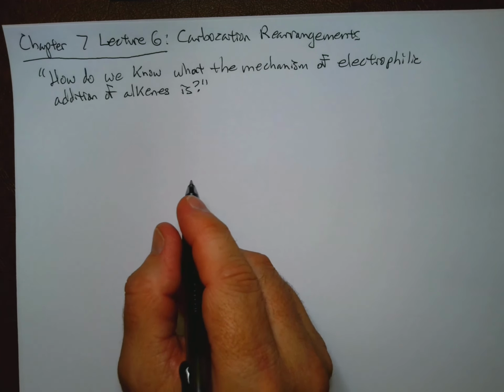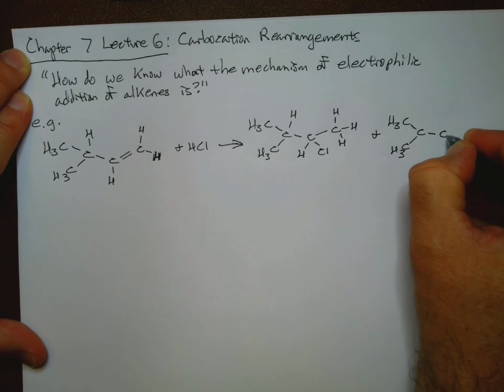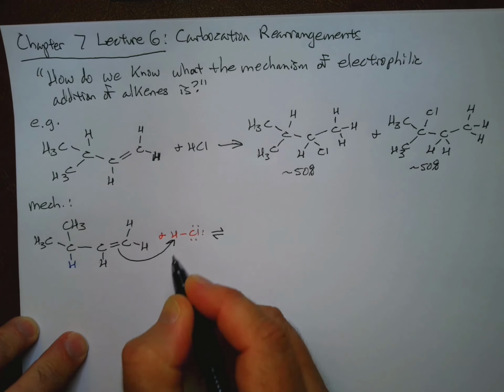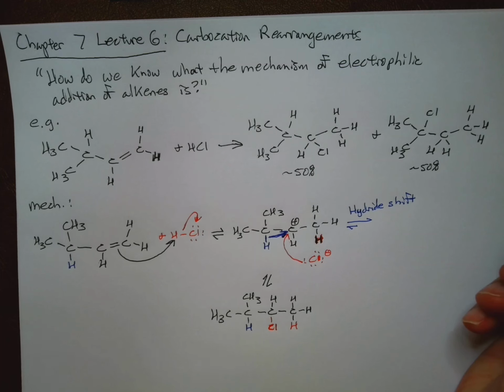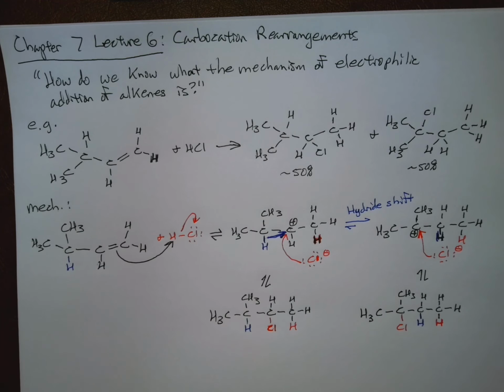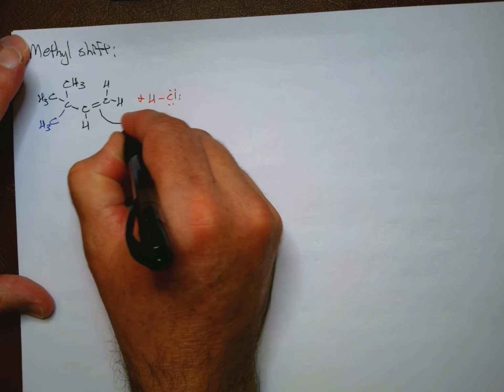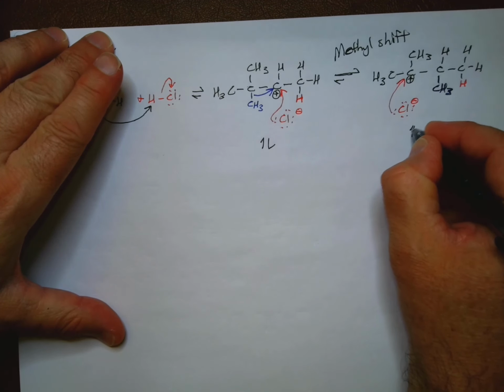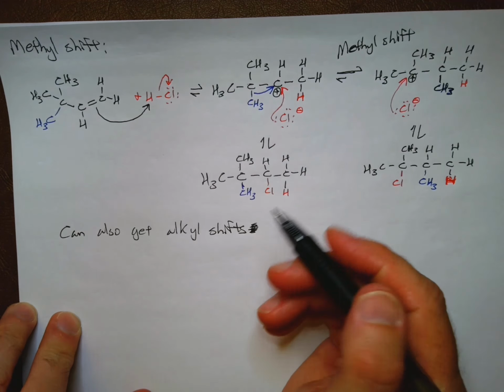Chem 12A Chapter 7 Lecture 6 Carbocation Rearrangements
Dr. Pitcher talks about carbocation rearrangements, like hydride shifts and methyl shifts.  Remember, shift happens!